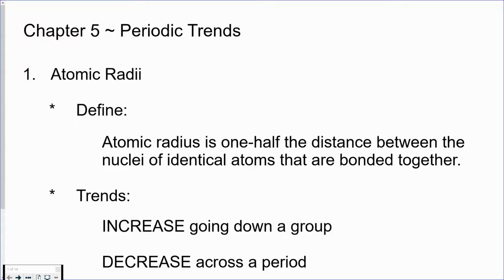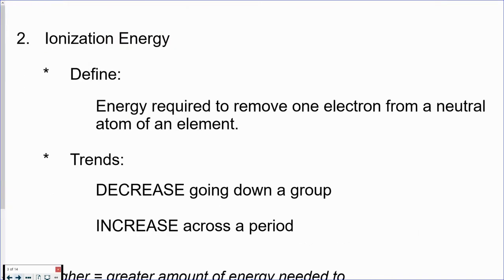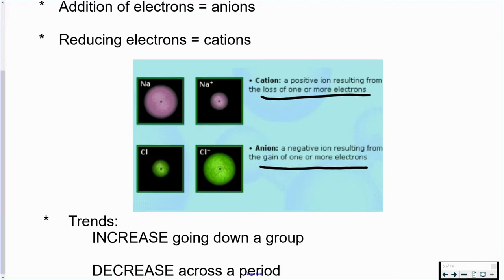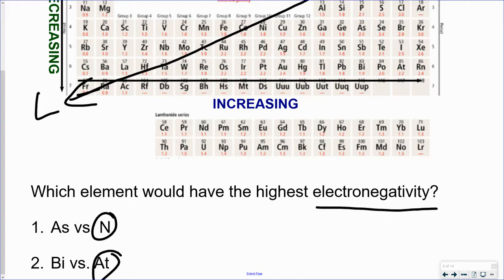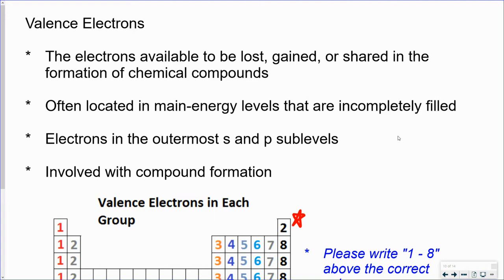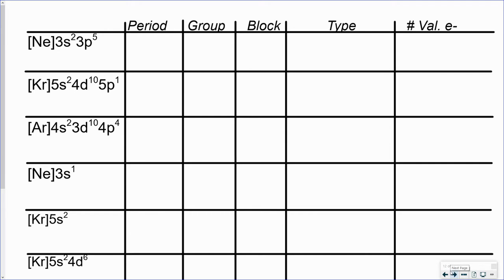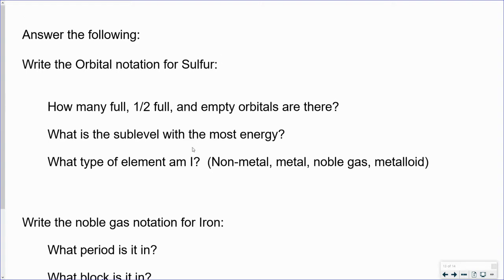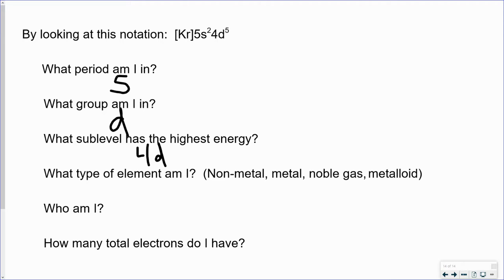Periodic Trends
Chemistry
Periodic trends, and counting valence electrons